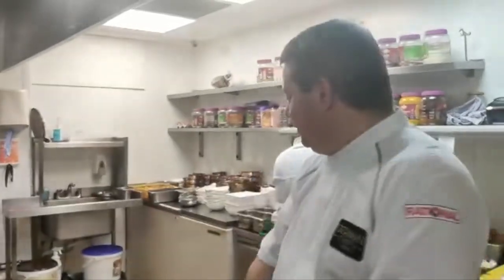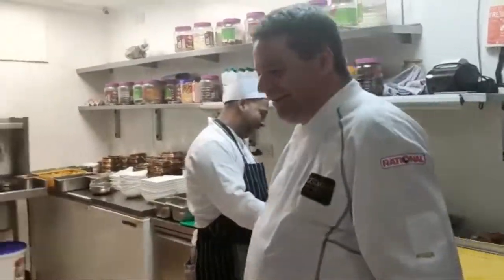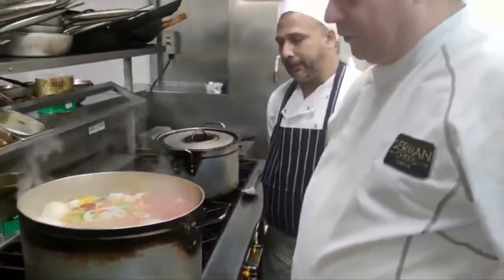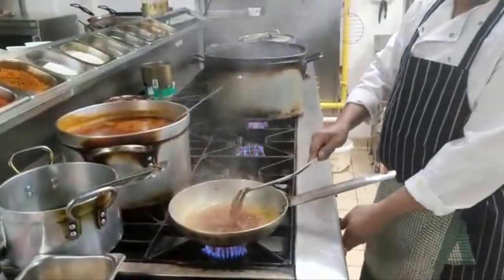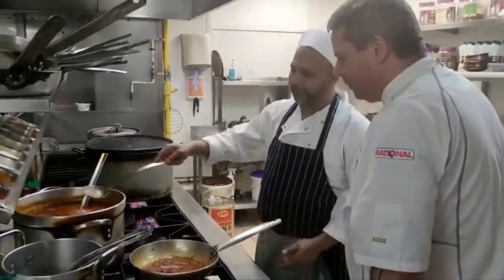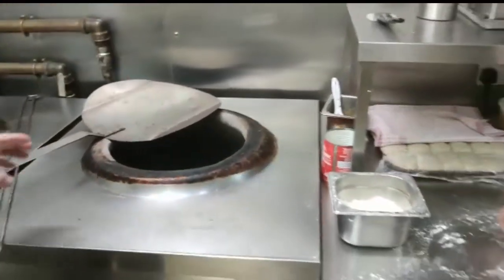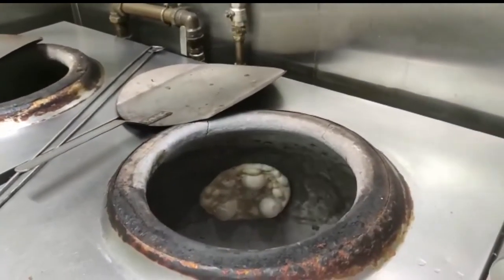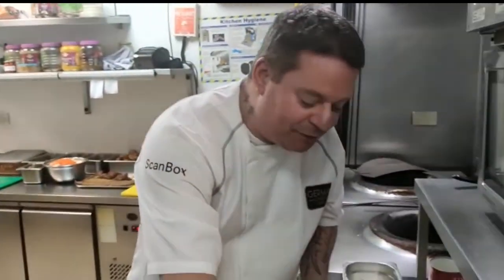German Chefs visits Anokha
Diesmal befindet sich Stefan Pappert von German Chefs im bekannten indischen Restaurant Anokha in London. Dort lernt er die indische Küche kennen und backt sein erstes Naan Brot.

Auf der indischen Speisekarte finden sich authentische, traditionelle Speisen ebenso wie kreative, asiatische Gerichte, die alle mit den frischesten Zutaten und einem Auge für leichtes, gesundes Essen zubereitet werden. Und die Auswahl an Fischgerichten - Seeteufel, Lachs, Seebarsch - ist einzigartig unter den indischen Restaurants der Stadt London.

This time Stefan Pappert from German Chefs is in the famous Indian restaurant Anokha in London. He gets to know the Indian cuisine and bakes his first naan bread.

The Indian menu features authentic, traditional favourites as well as creative, Asian fusion dishes all made with the freshest ingredients and an eye toward light, healthy eating. And the selection of fish dishes - monkfish, salmon, sea bass - is unique among Londons Indian restaurants.

Wir von German Chefs London bieten herausragende und luxuriöse Hospitality Erfahrung. Im Laufe der Jahre haben wir langjährige Partnerschaften mit den besten Unternehmen unserer Branche aufgebaut, sodass wir unseren Kunden eine unglaublich hochwertige Speisenvariation anbieten können.

We at German Chefs London provide outstanding and luxury hospitality experience. Over the years we have created long standing partnerships with the best companies in our industry, so we can offer our clients an incredible and high quality food variation.